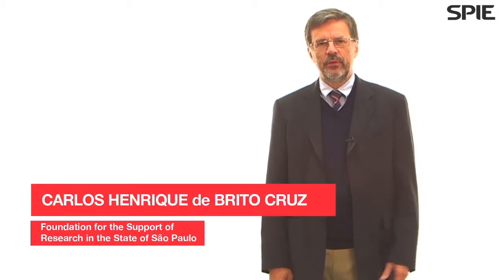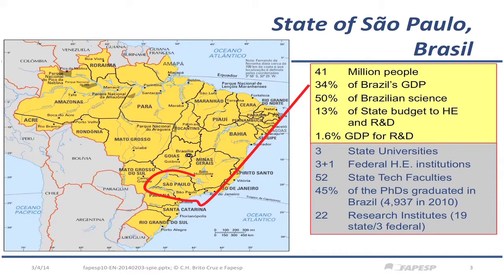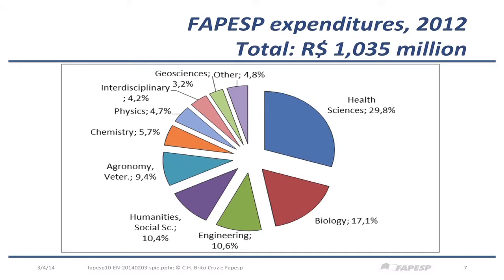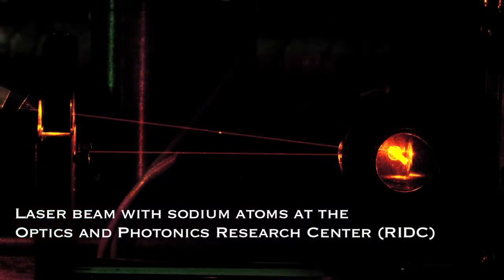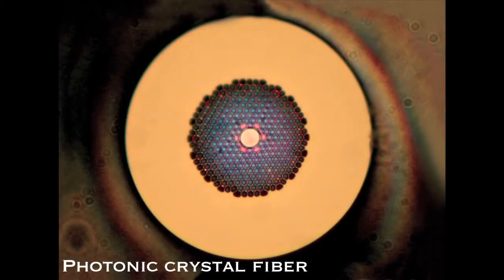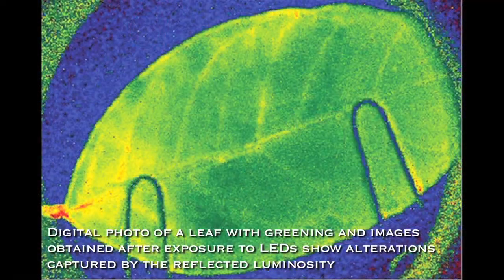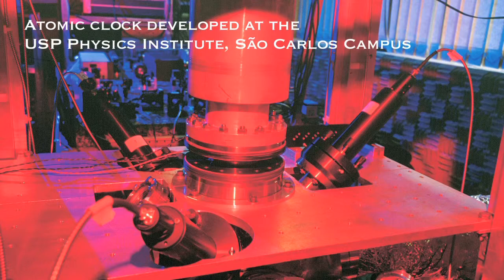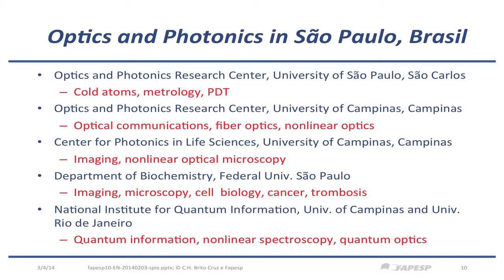Carlos Henrique de Brito Cruz: Fostering scientific development in Brazil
With one of the largest economies in Latin America, the state of São Paulo is uniquely positioned to support research with its state-funded institute, FAPESP.

São Paulo Research Foundation (FAPESP) is an independent public foundation with the mission to foster research and the scientific and technological development of the State of São Paulo, Brazil. Carlos Henrique de Brito Cruz is Scientific Director at FAPESP. From 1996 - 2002 he served as President of FAPESP, and became Scientific Director in 2005.

An electronic engineer and a physicist, Brito is a professor at the Gleb Wataghin Physics Institute, State University of Campinas (Unicamp) in São Paulo, Brazil, where he was the rector from 2002 to 2005. He graduated in electronic engineering at the Technological Institute of Aeronautics. He received a master's degree and a doctorate at Unicamp's Gleb Wataghin Physics Institute, and began his teaching career there in 1982. Today is a full professor of Quantum Electronics.

Brito was a resident researcher at the AT&T's Bell Laboratories, in Holmdel, New Jersey and was also the Director of Unicamp's Physics Institute from 1991 to 1994 and from 1998 to 2002; and Rector for Research at the university from 1994 to 1998. He has been a member of the Brazilian Academy of Sciences since 2000.